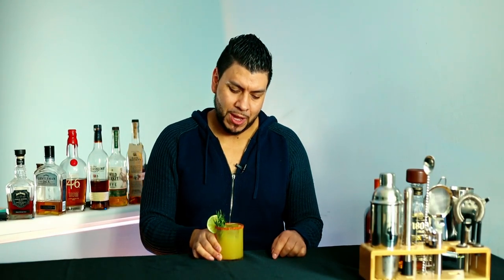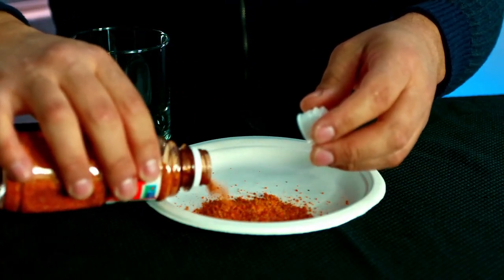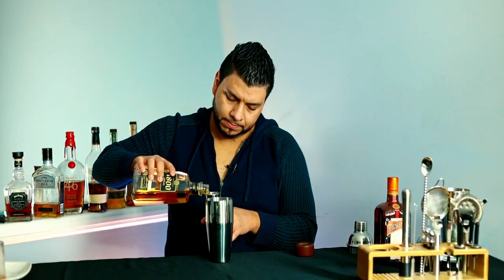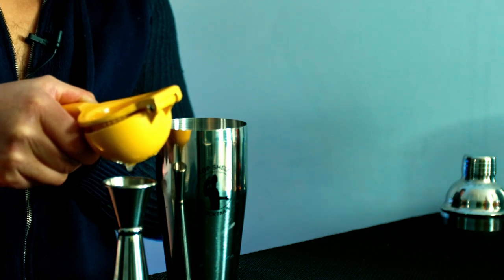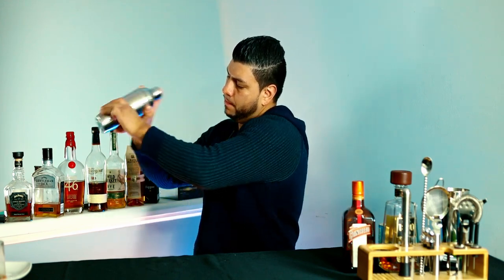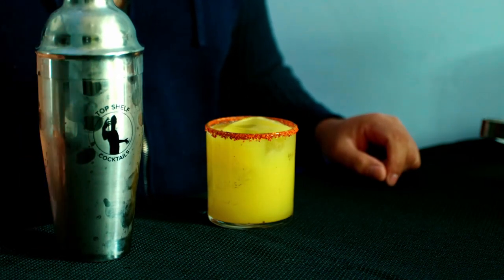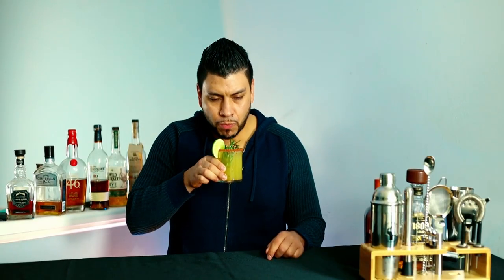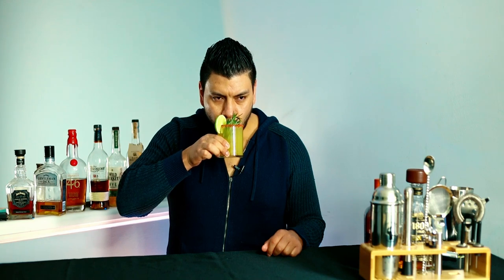Smoked Rosemary Pineapple Margarita | Smoked Cocktail Recipe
Smoked rosemary pineapple margarita. In this video I show you an easy and cheap way on how to smoke cocktails.

Receta:
45ml tequila
15ml licor de naranja
22ml jugo de limon
120ml jugo de pina
Romero para ahumar
Decorar: tajin, rodaja de limon, ramita de romero

Recipe:
1.5oz tequila
0.5oz orange liquor
0.75oz fresh lime juice
4oz pineapple juice
Rosemary for the smoke
Garnish: tajin rim, lime wheel, rosemary